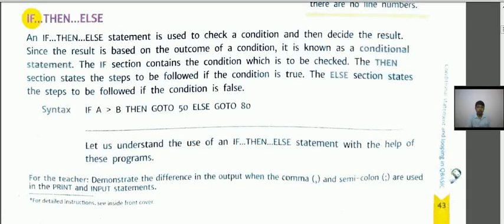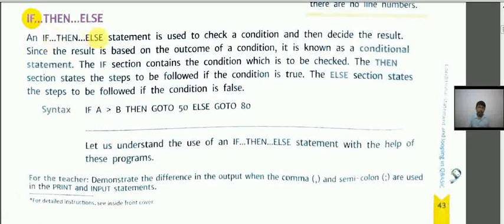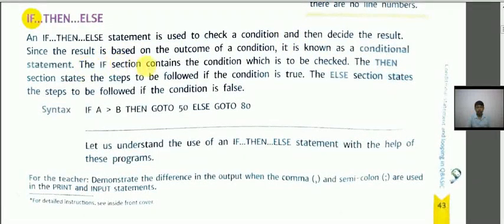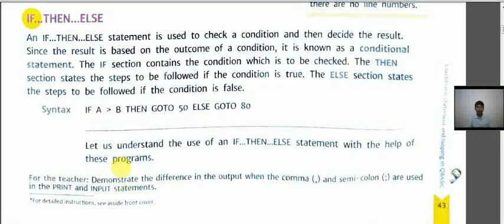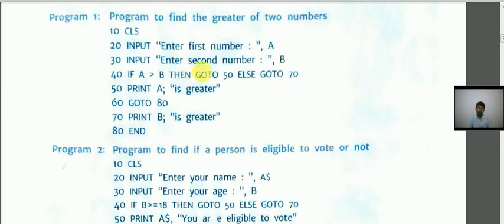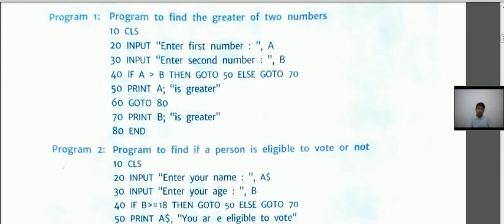2. QBASIC: IF...THEN ELSE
DEVOJIT CHETIA : QBASIC TUTORIALS